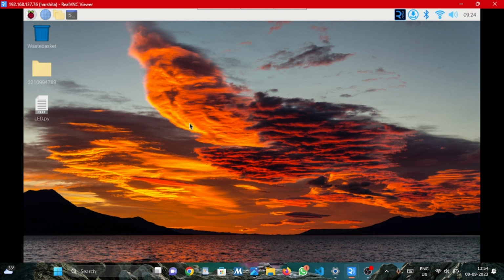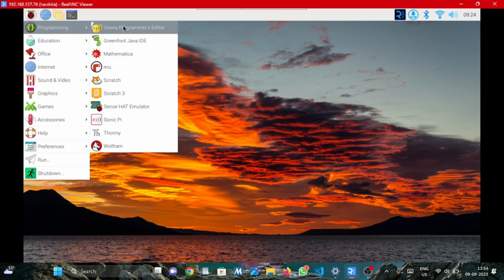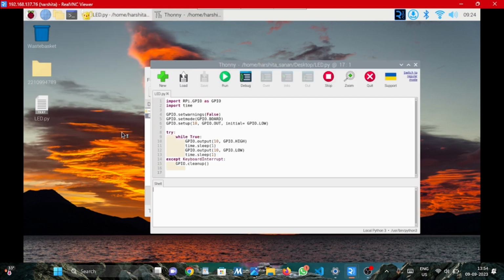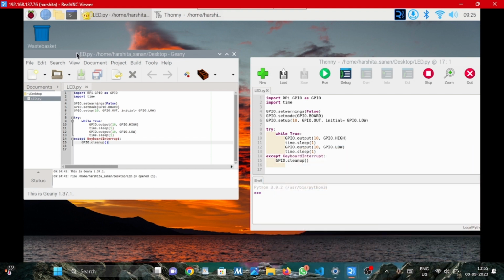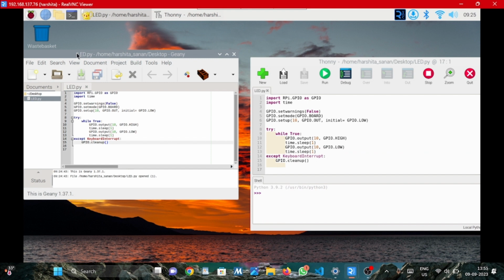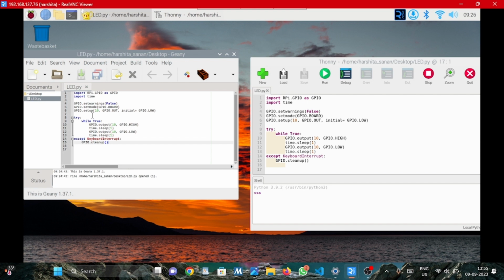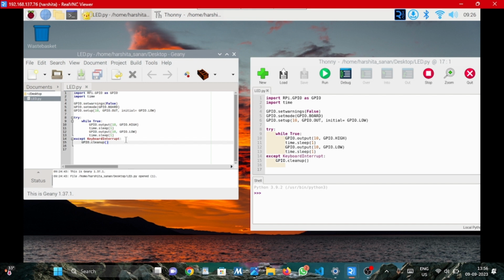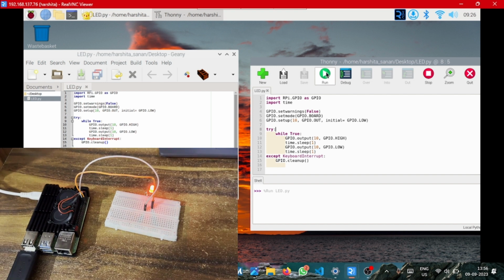Task 5.1P RPi - GPIO Basics